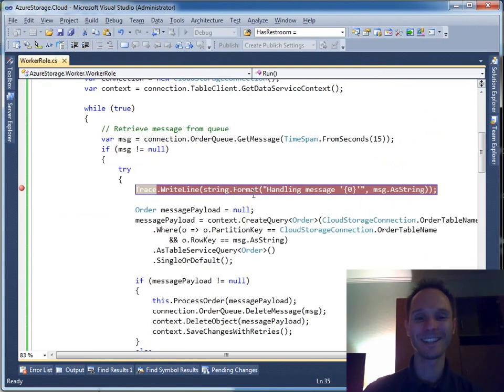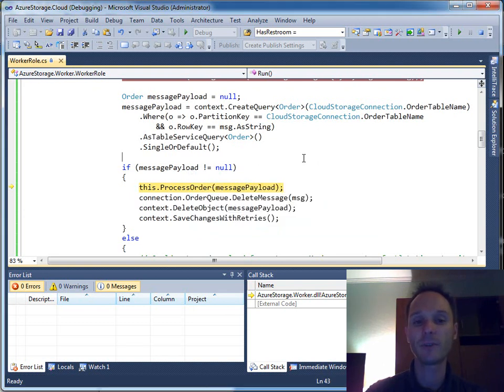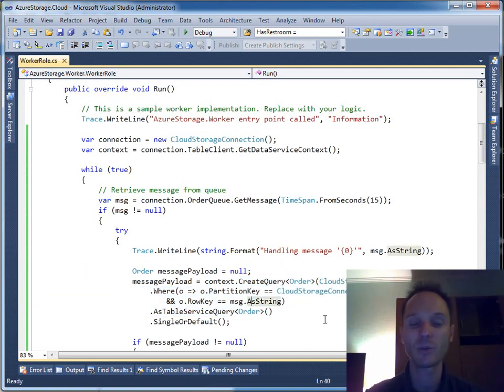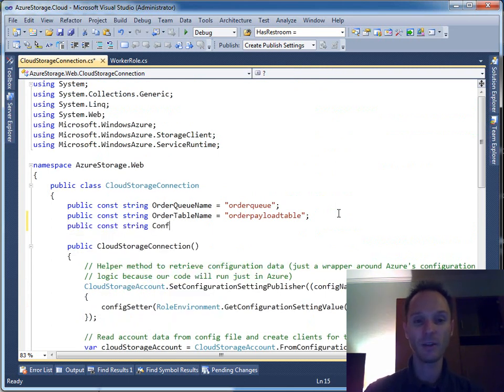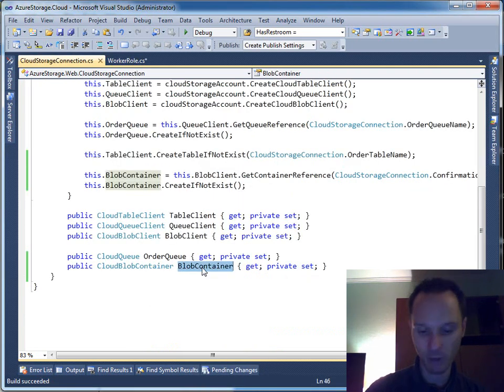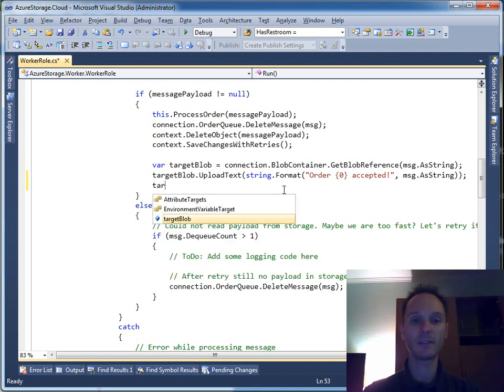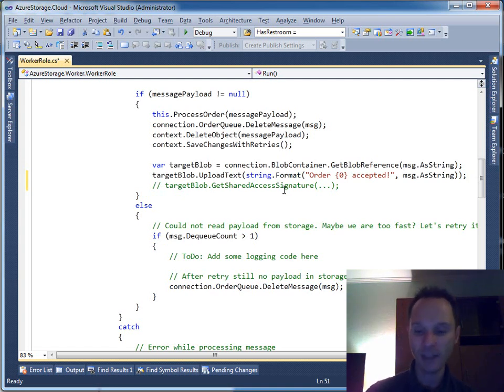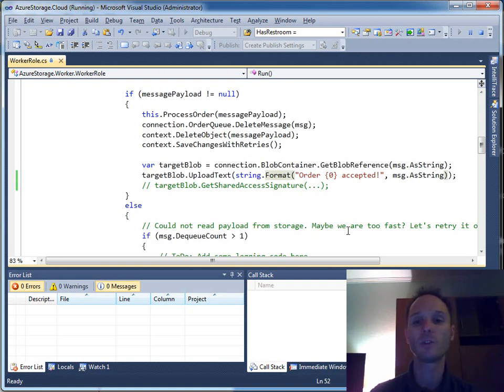Webcast: Windows Azure Storage (Part 7)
Watch Rainer Stropek, Windows Azure MVP from Austria, build a sample application that demonstrates all the different storage technologies in the Windows Azure Platform.

This third part concentrates on implementing the worker role.